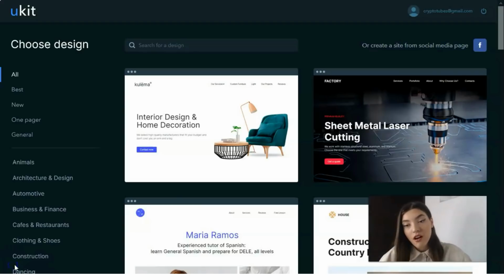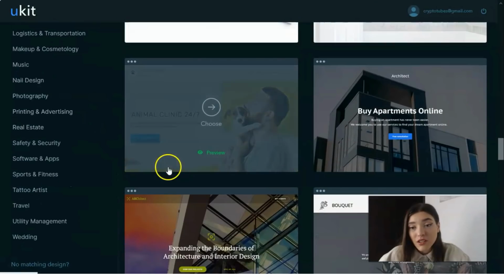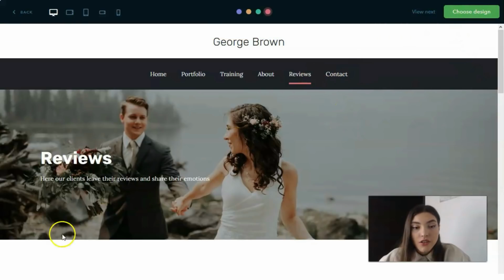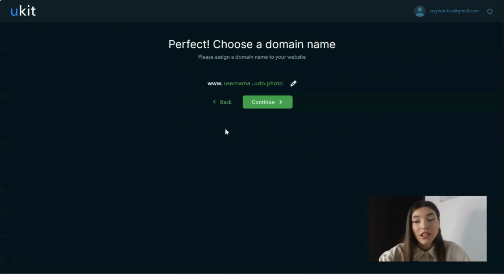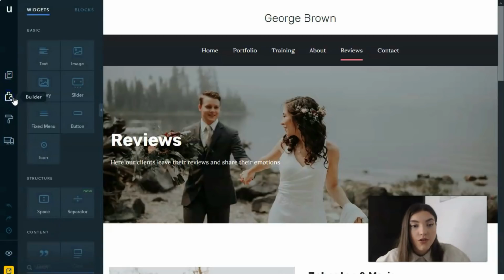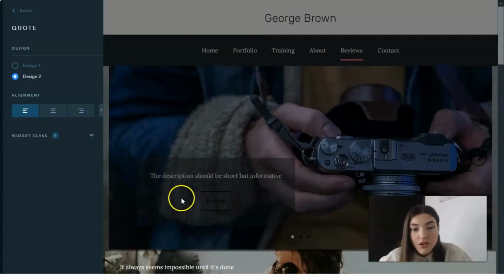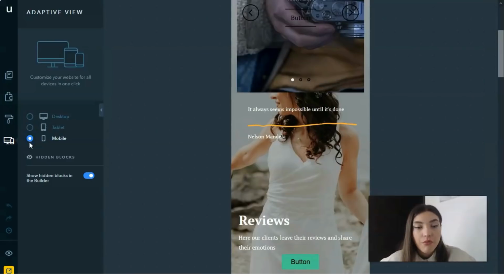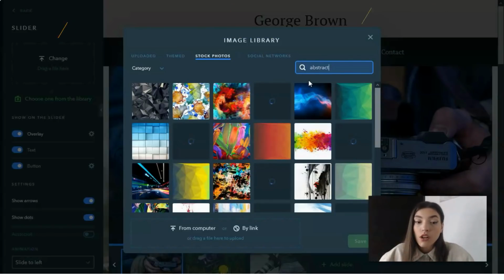How to Create A High-Converting Website in 2021🔥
Welcome! Today we gonna create a website for free , we’ll go over a landing template so you’ll learn how to use ukit template to make a website for free. You’ll discover how to create a website with Ukit and how to build a website for free step by step..

Want to use the Ukit landing page you just created to get your first subscribers FAST ? Join to our channel now!
how to make a website for free
web design
website tutorial
free website builder
free website
how to create a website for your business
create website